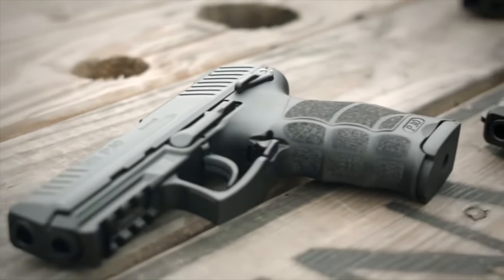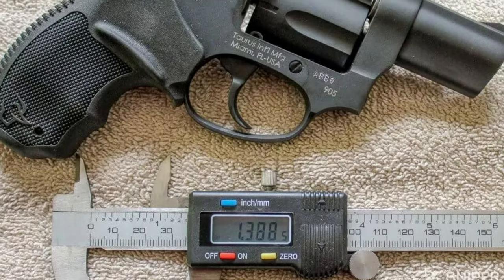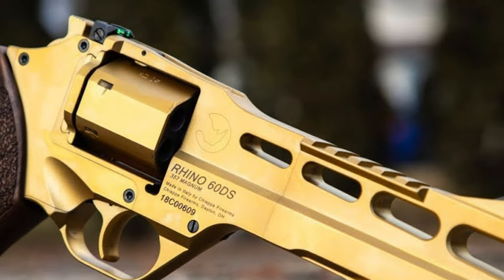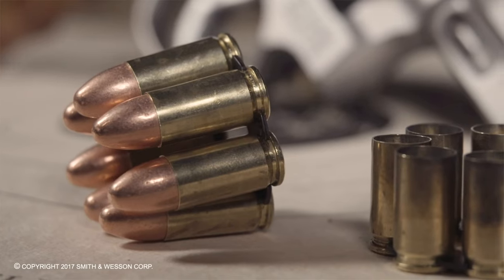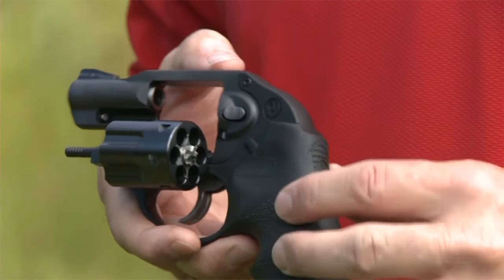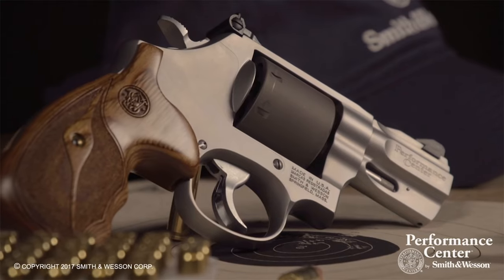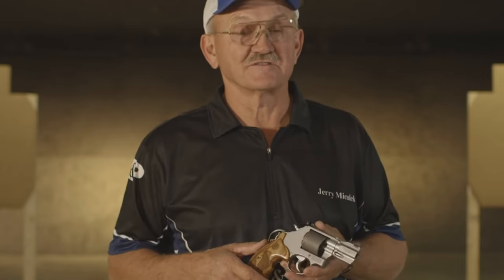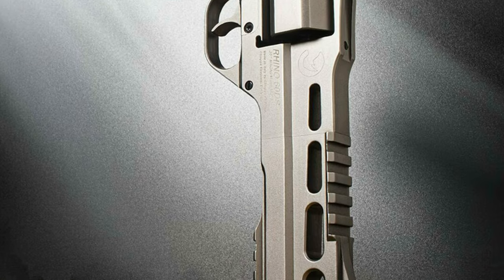Top 5 BEST 9mm Revolvers 2023 - All About Survival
► Links to the best 9mm revolvers in 2023 we listed in this video:

► 5. Taurus 905
► 4. Chiappa Charging Rhino Gen II 60DS
► 3. Charter Arms Pitbull
► 2. S&W PC Pro 986
► 1. Ruger LCR

Table of Contents:
0:00 - Intro
0:56 - Taurus 905
2:06 - Chiappa Charging Rhino Gen II 60DS
3:03 - Charter Arms Pitbull
4:23 - S&W PC Pro 986
5:40 - Ruger LCR
7:09 - Buying Guide

Shooters immediately think of the automatic style when they hear the 9mm calibre. Revolvers are rarely brought up in conversation. Now that the evacuation of used cartridges has been enhanced, this oversight ought to occur much less frequently.

With speeds of over 1100 square feet per second, the 9mm cartridge has excellent stopping power. There is less recoil than with the 45 ACP and.357 Magnum. A 9mm revolver works well for home protection and covert carry.

Hope you enjoyed my Best J9mm Revolvers - Top 5 9mm Revolvers Video.